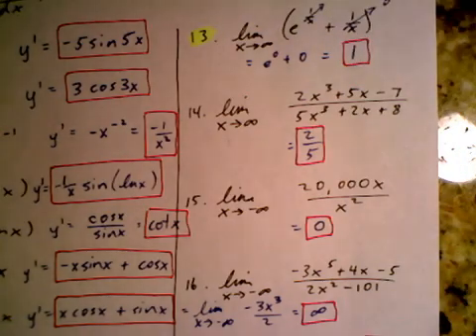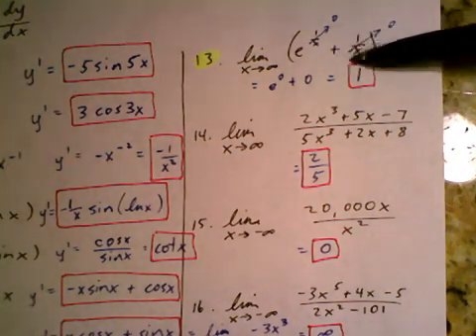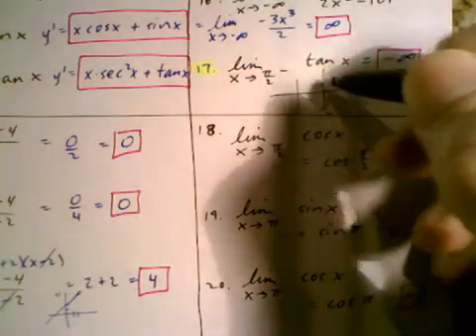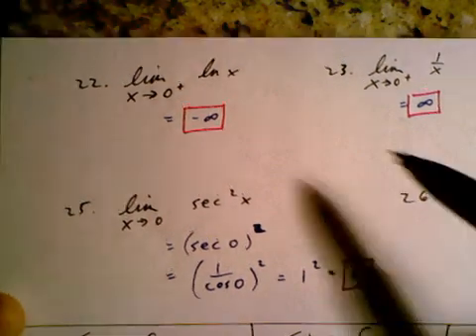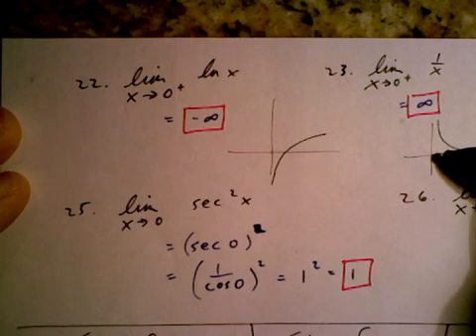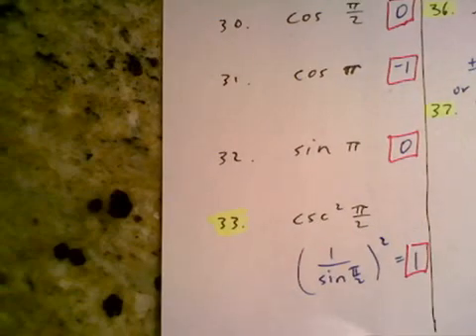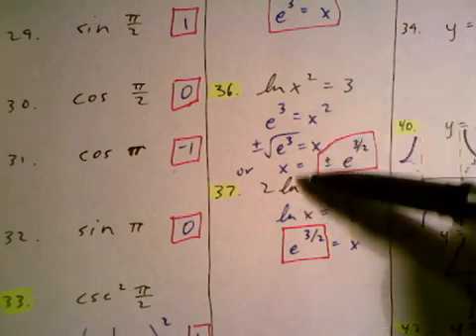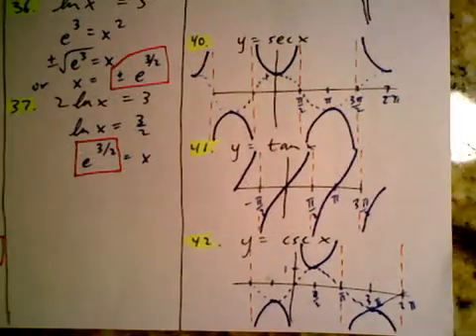BC Pre Chapter 8 Review Answers